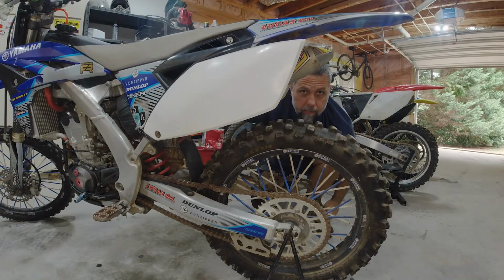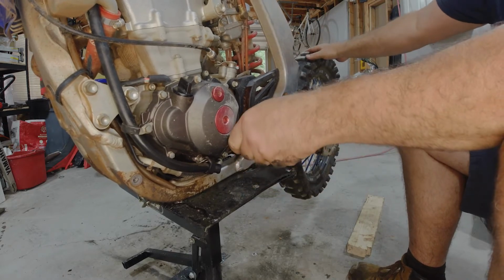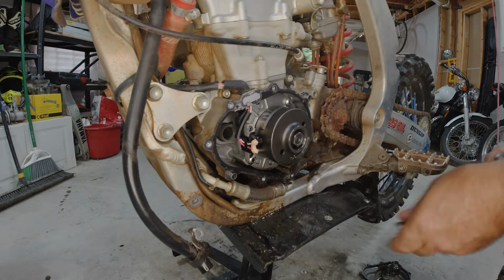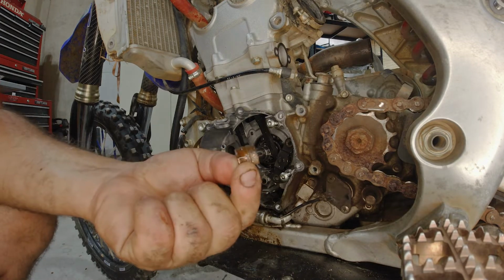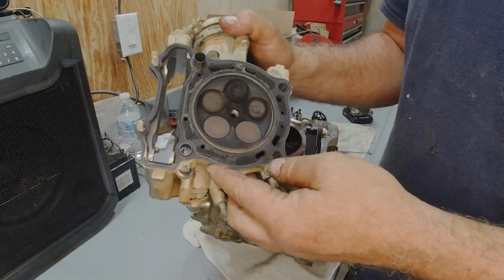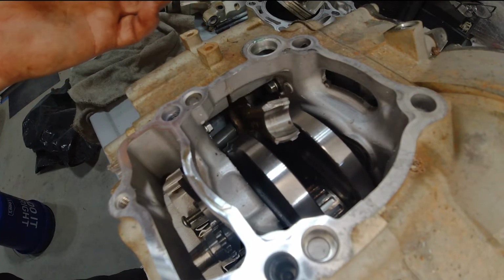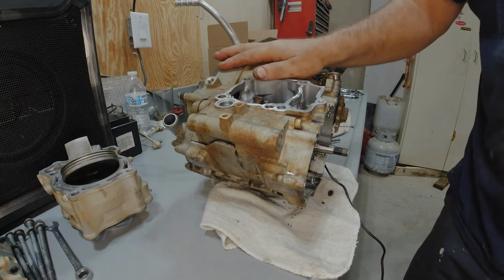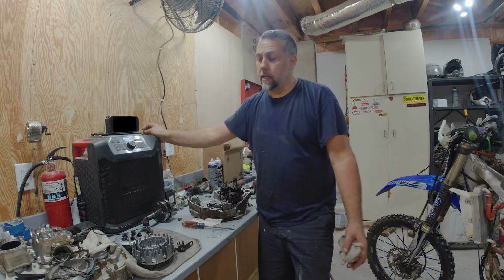2012 Yamaha YZ250F Engine Failure Ep25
This one stings and is always a catastrophe in potentia when gambling on a locked up engine.

Send me crap:
Restorooster OHV
3803 Main St #61
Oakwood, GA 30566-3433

If you would like to support the channel and are in need of a service/repair manual for anything practically, please consider using my affiliate link to eManualonline.com. They already have great prices with an enormous catalog of manuals and if you use my discount code RESTOROOSTER22 you'll get 22% off your purchase.